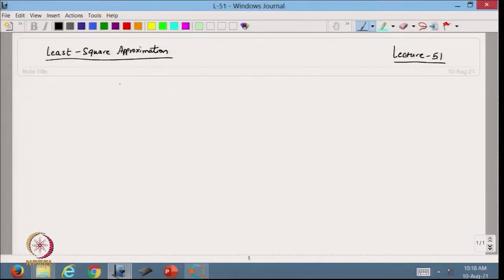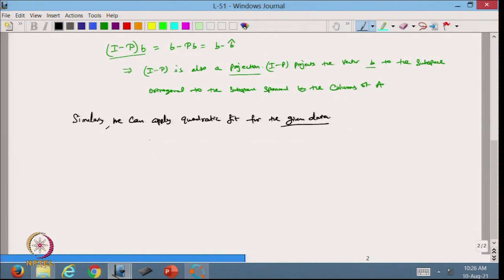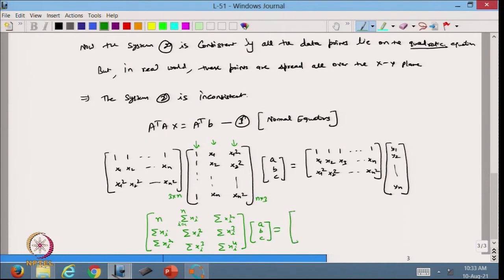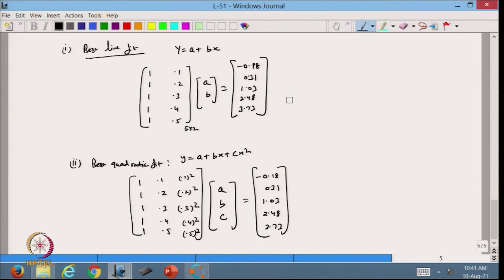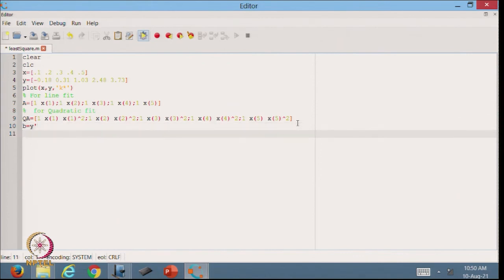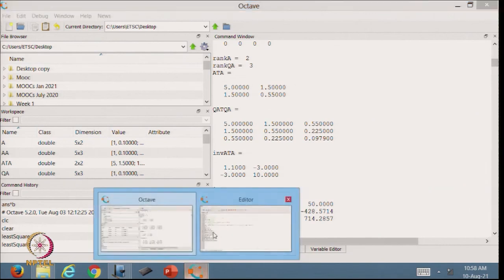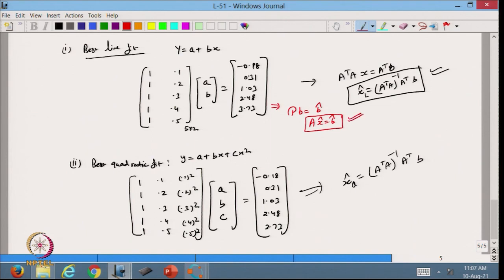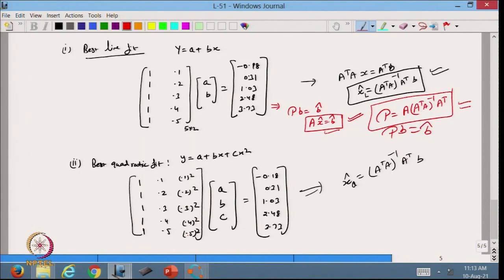Best approximation : Least square method (contd.)